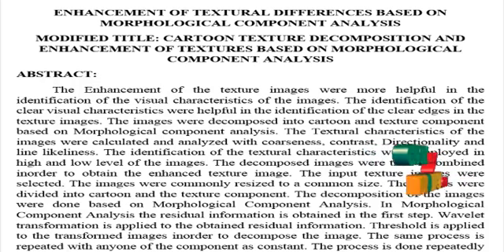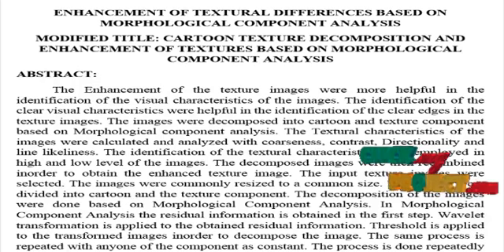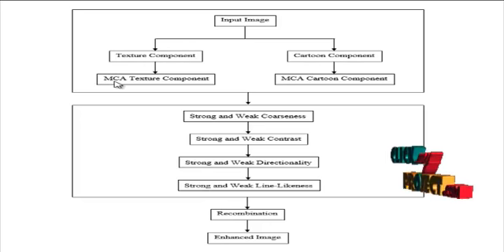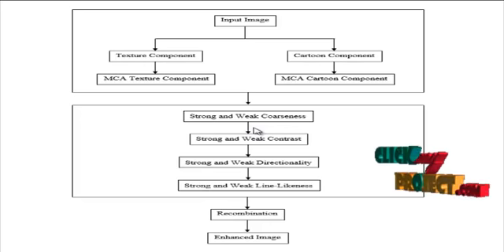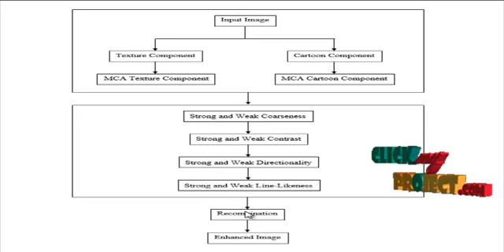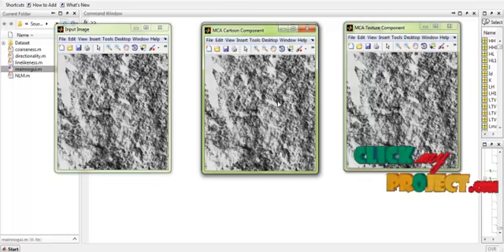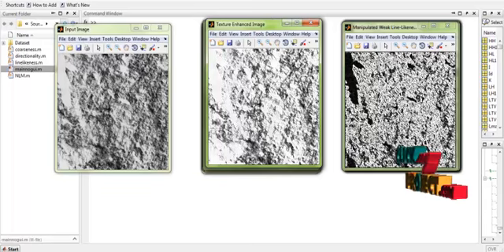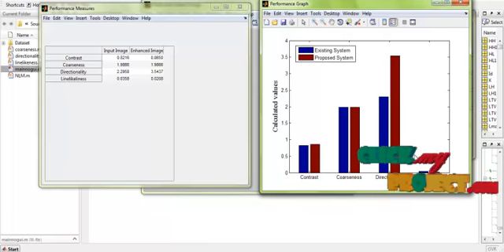Enhancement of Textural Differences Based on Morphological Component Analysis